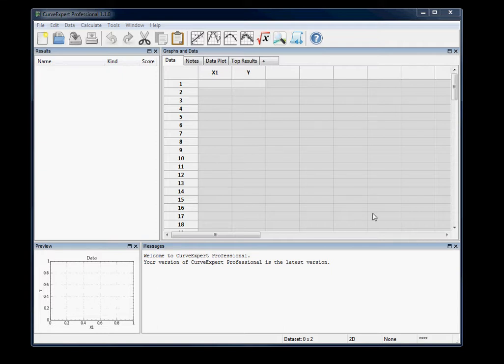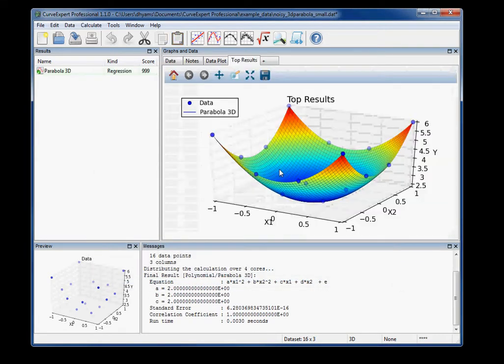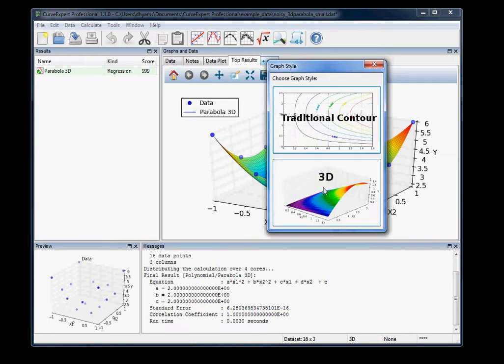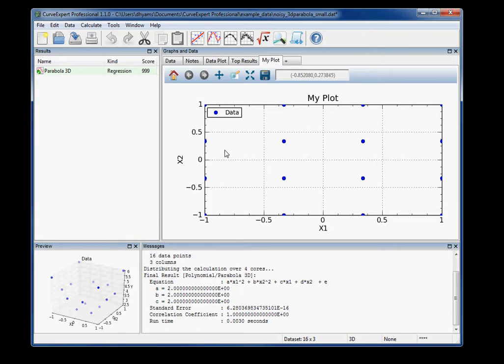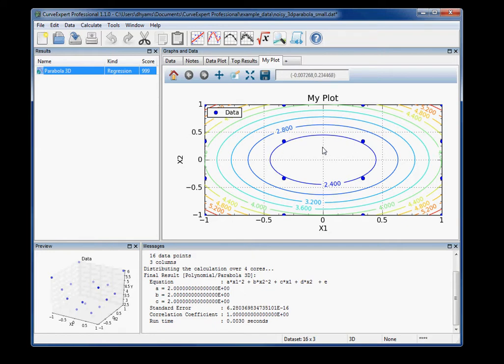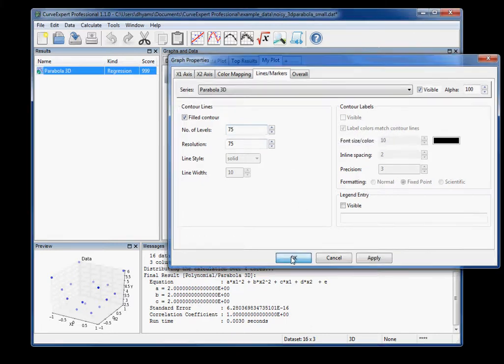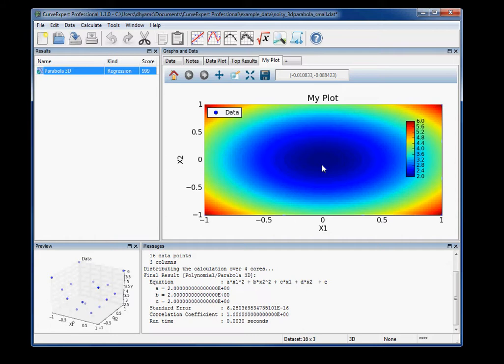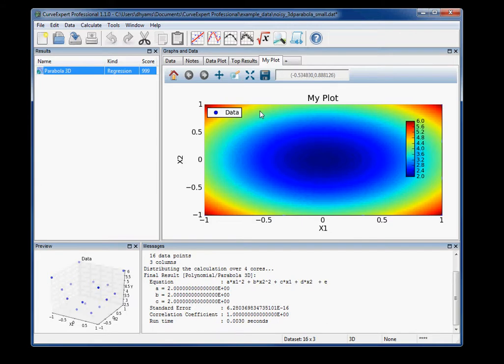Contouring with CurveExpert Professional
Short demonstration for how to access the 2D contour plots within CurveExpert Professional